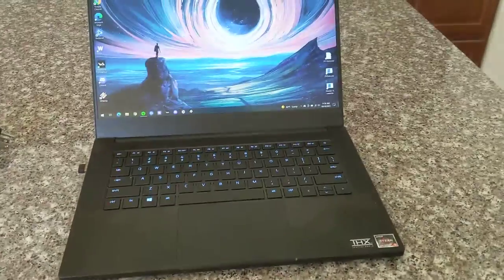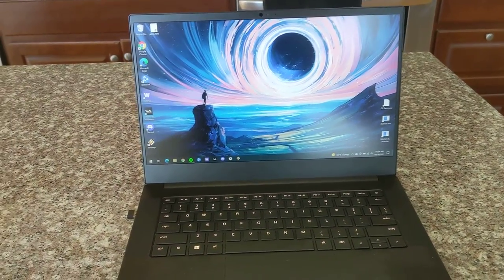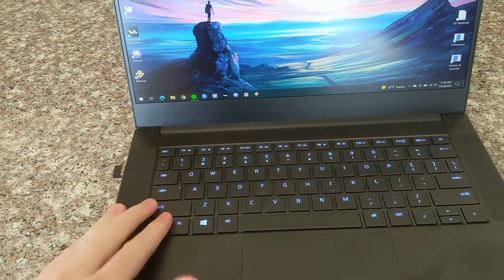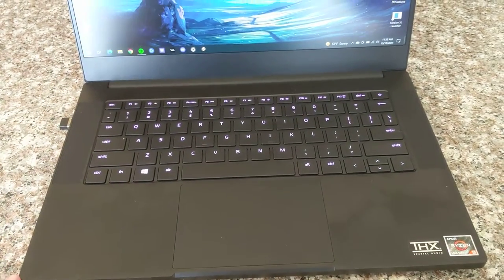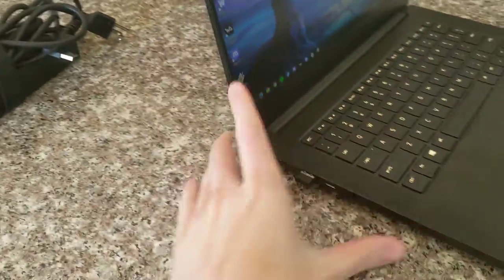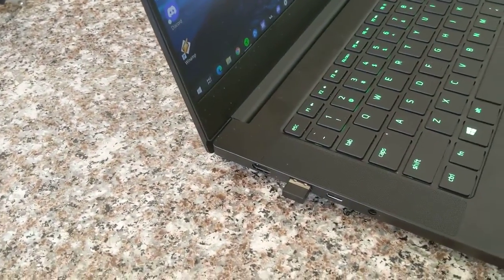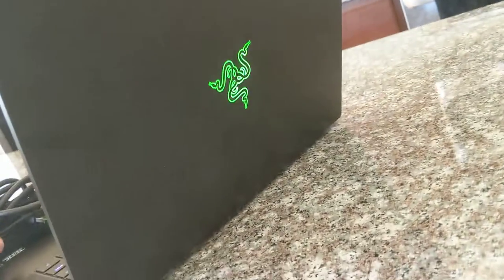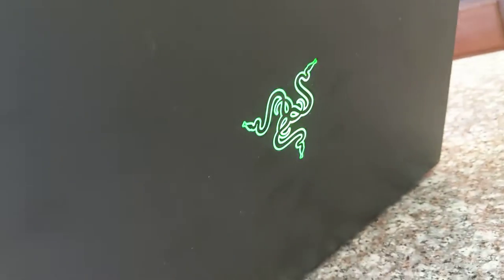Review: Razer Blade 14 3060 -- BAD SCREEN GHOSTING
It would have been a great laptop, but the screen has really bad ghosting on the 3060 model. I would not recommend purchasing the 3060 due to this issue. Everything else about the laptop is honestly great and exactly what I wanted... it just ghosts :(